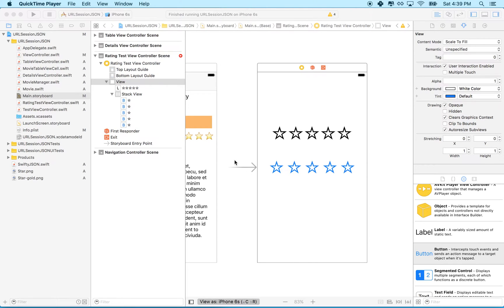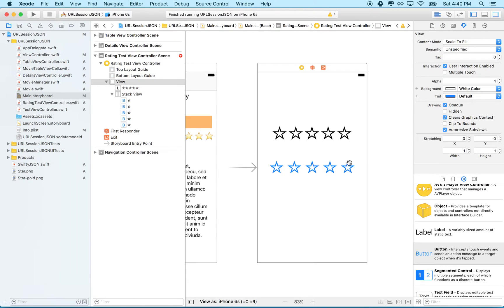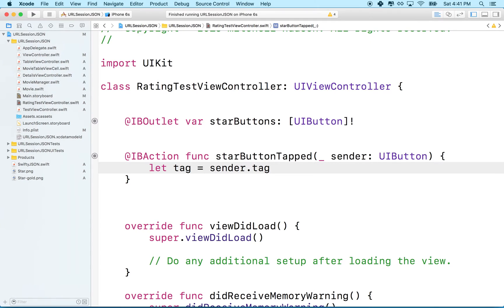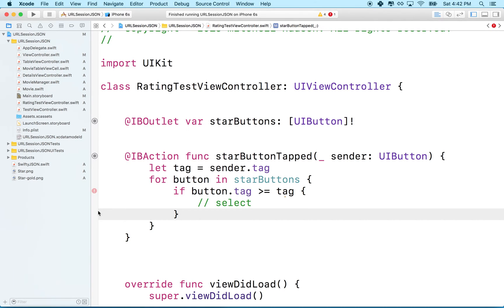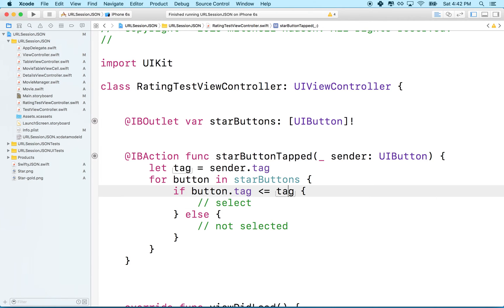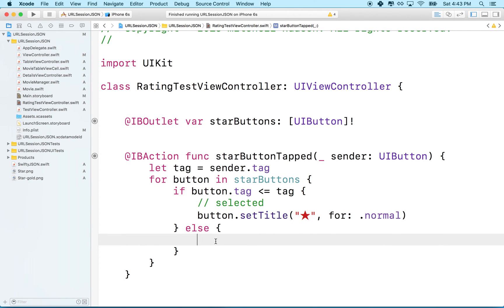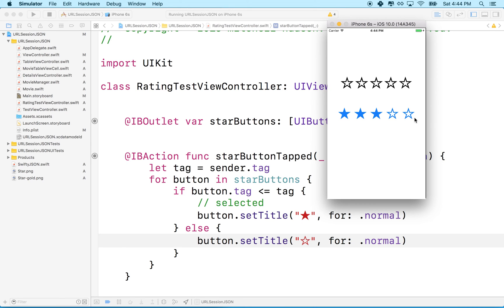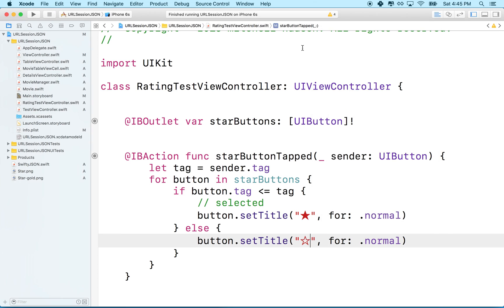28 Show stars for button collection when tapped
Handle taps on a button and changing the group to display the rating. Here you will use a for loop to set the title of each button in the collection, and use the tag to determine whether the title should display filled star or a not filled star.